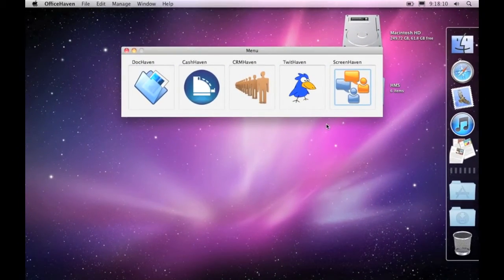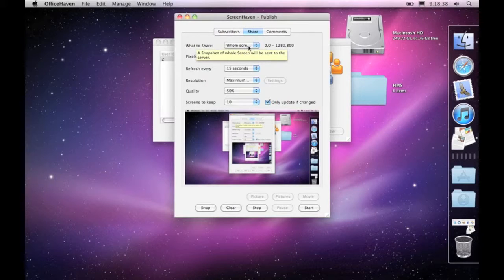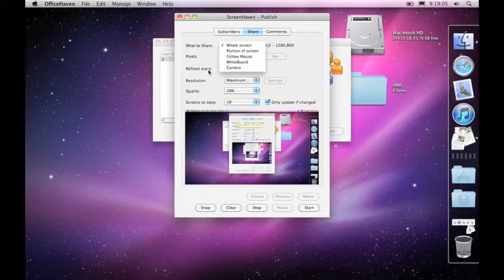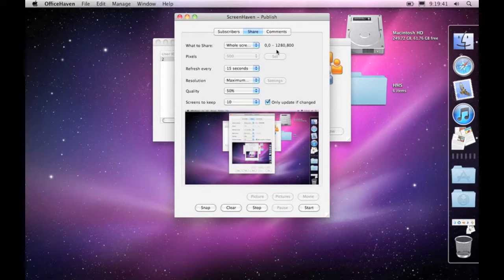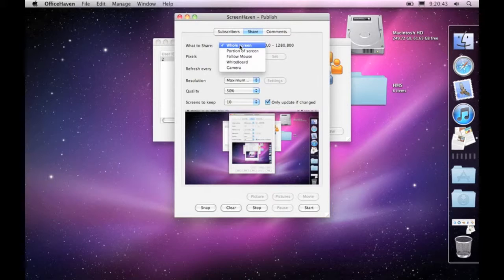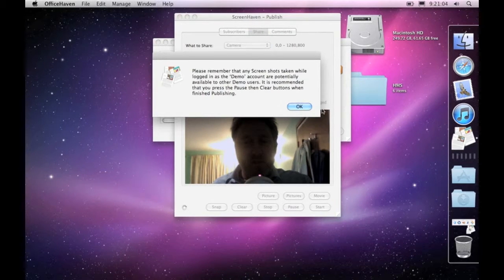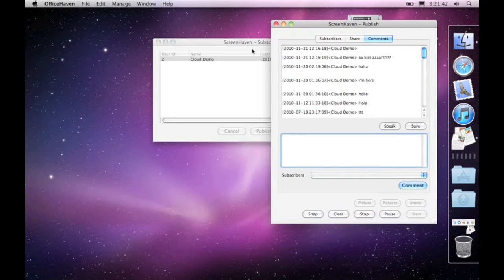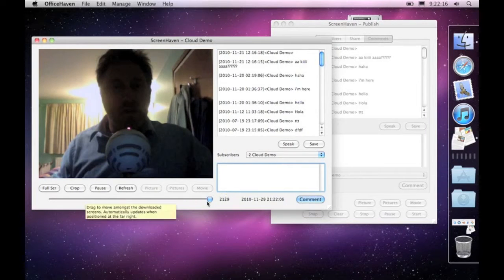ScreenHaven Part 102 (Publish Camera)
This is a tutorial for Holy Mackerel Software. It shows you how to Publish the iSight Camera in the screen-sharing conferencing system ScreenHaven.